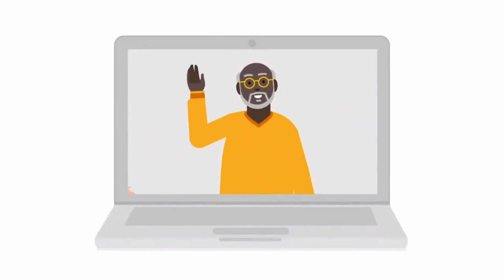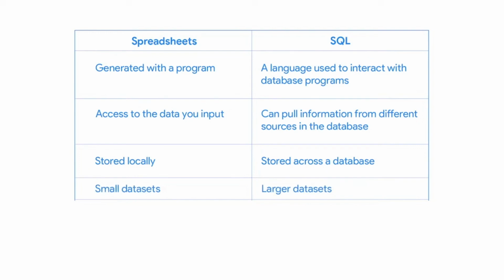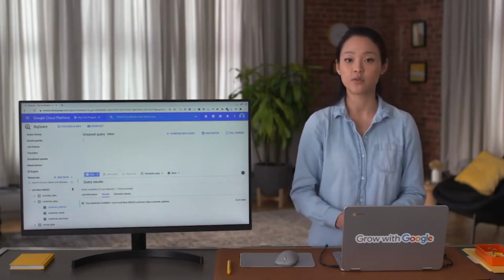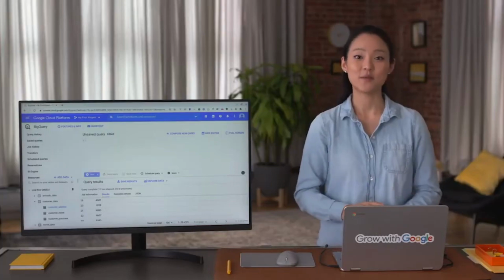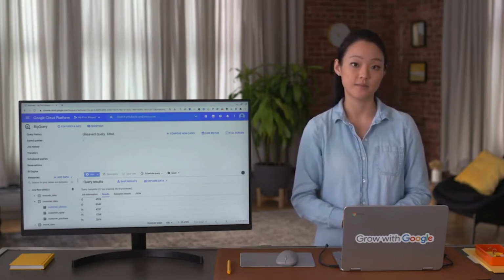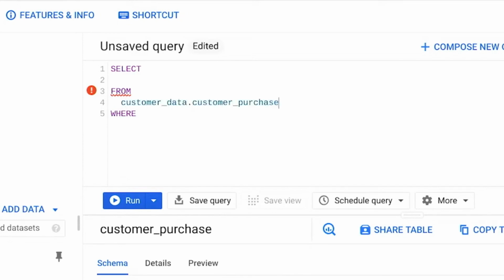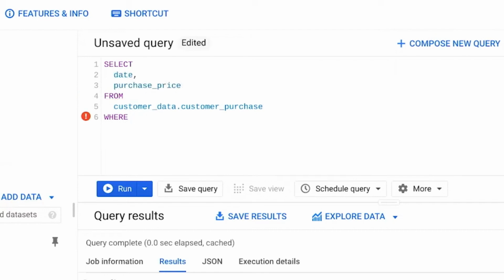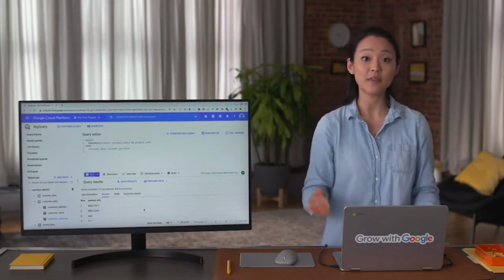Process Data From Dirty To Clean | Google Data Analytics For Beginners | Course 4 (Module 3/6)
Knowing a variety of ways to clean data can make an analyst’s job much easier. In this part of the course, you’ll check out how to clean your data using SQL. You’ll explore queries and functions that you can use in SQL to clean and transform your data to get it ready for analysis.

Learning Objectives
*Describe how SQL can be used to clean large datasets
*Compare spreadsheet data-cleaning functions to those associated with SQL in databases
*Develop basic SQL queries for use with databases
*Apply basic SQL functions for use in cleaning string variables in a database
*Apply basic SQL functions for transforming data variables